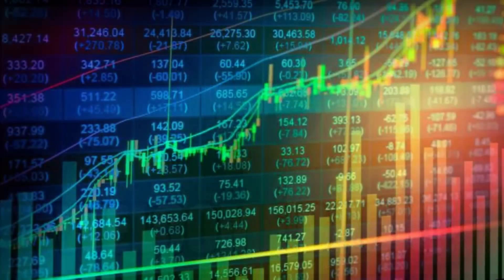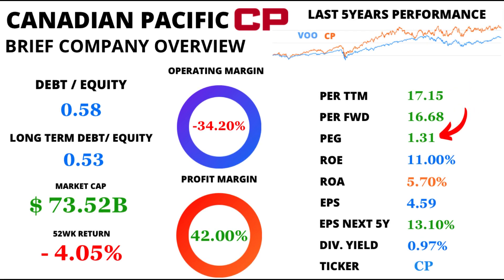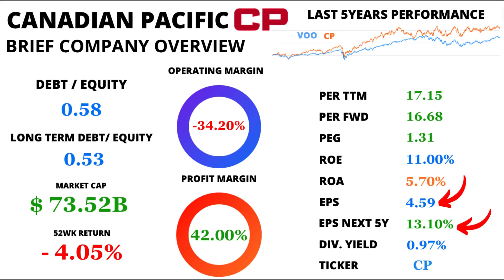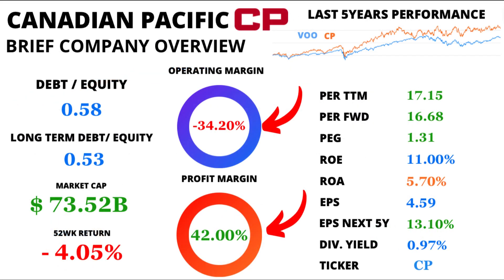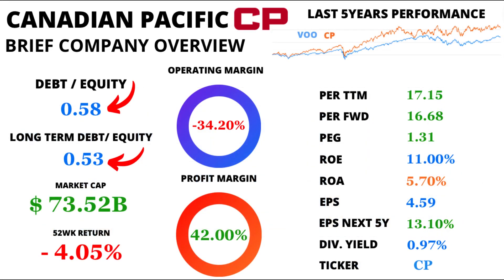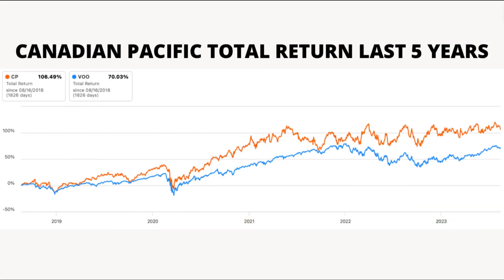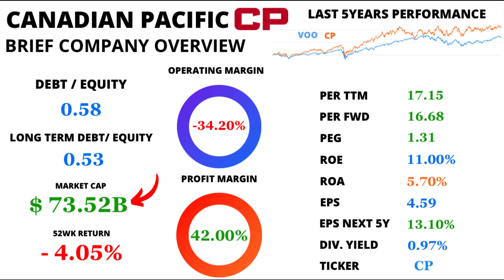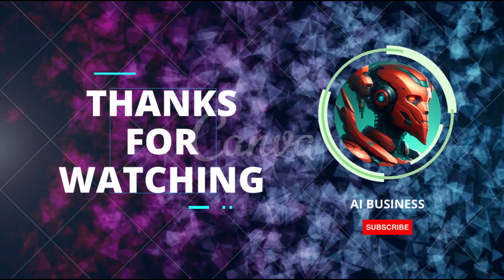Is Canadian Pacific Railway Stock a Buy Now!? | 🔥($CP) Quick Stock Analysis🔥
🚂📊 Unveiling the Financial Marvel: Canadian Pacific Kansas City Limited (CP) 📈🚀

All aboard the financial express as we delve into the captivating world of Canadian Pacific Kansas City Limited, or CP! 🚄💰 From intriguing ratios to jaw-dropping growth projections, this video breaks down CP's financial story in detail. Are you ready to decode the numbers that power this incredible company? 📊🔍

📈 Discover CP's PER TTM of 17.15 and its fascinating 5-year average of 23.30!
🔮 Explore the PER FWD of 16.68 and what it signals for CP's future!
💹 Uncover the magic of CP's PEG ratio - a peek into growth and value!

But that's not all! 📚 We'll also navigate through:
✨ ROE at 11.00% and ROA at 5.70% – how CP maximizes returns!
💸 EPS and the exciting 13.10% growth projected for the next 5 years!
💰 Dividend yield at 0.97% and a jaw-dropping 7.43% dividend growth over a decade!

Join us as we journey through:
📉 Operating margin vs. profit margin - understanding CP's financial prowess!
📈 Decade-long revenue and earnings evolution - a story of resilience and growth!
📊 Debt-to-Equity ratios - CP's smart approach to financial management!

And wait, there's more:
📉 Average price return of the last 52 weeks vs. analysts' projections!
💼 CP's impressive market cap of $73.52 billion!

But here's the twist: 🌀 Our analysis suggests a fair value of $79.49, painting a unique picture of CP's worth! 🎯